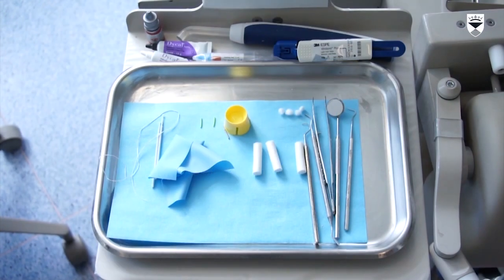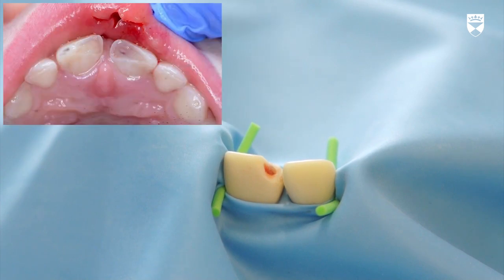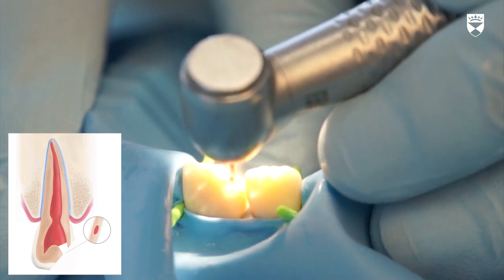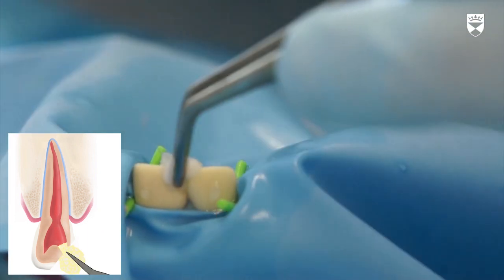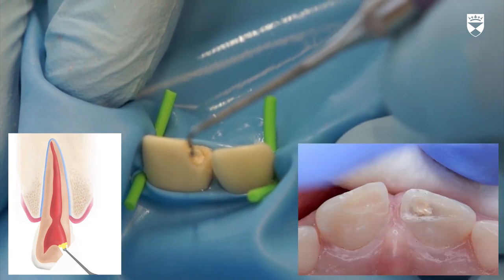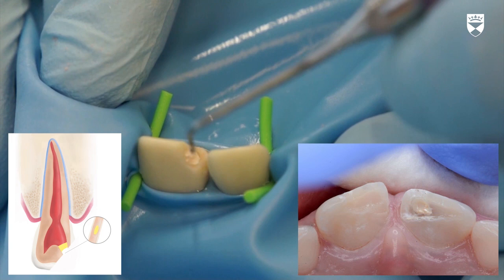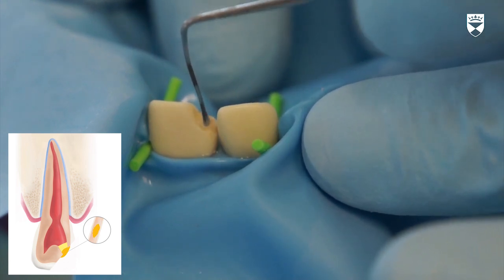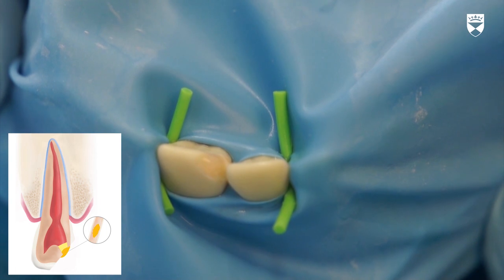Partial pulpotomy for a traumatised permanent tooth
This video is an update of a 2018 version to be in line with current 2020 IADT guidelines
Contributors:
Sarah Grosse, Clinical Lecturer in Paediatric Dentistry, University of Dundee
Emily McDougall, Medical Illustrator and Animator
Additional illustrations:
Musician: Monplaisir
Track: Stage 1 Level 24